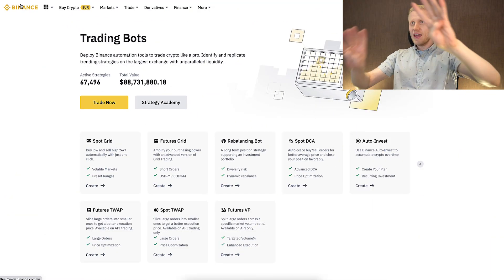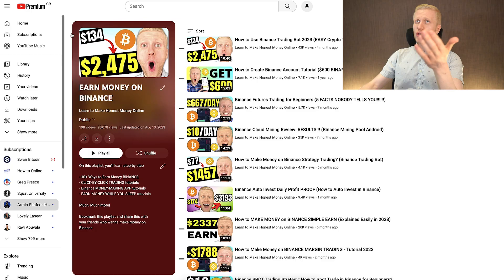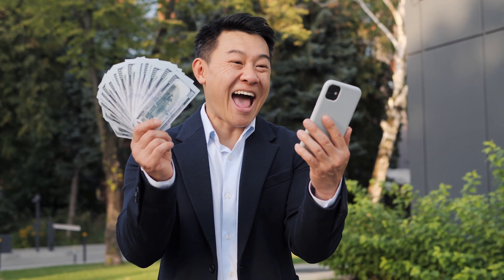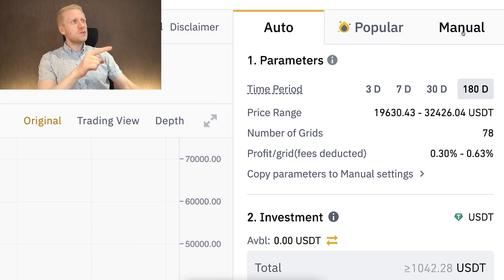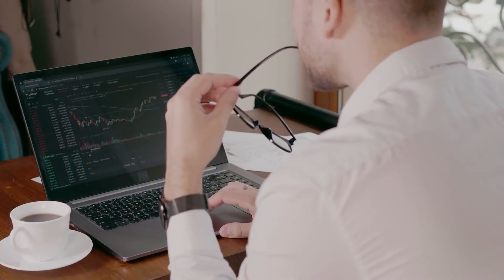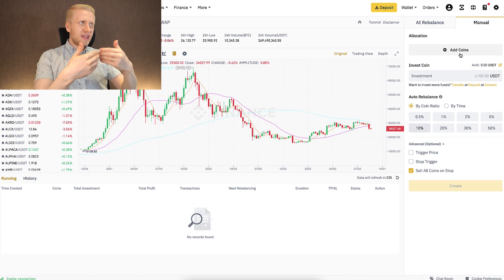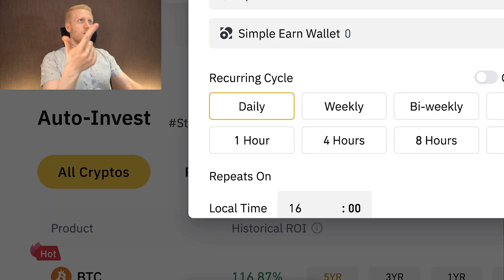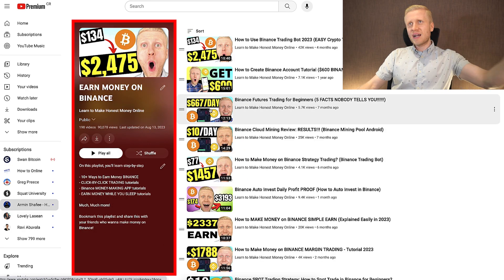How to Use Binance Trading Bot (Crypto Trading Bot Tutorial 2026)